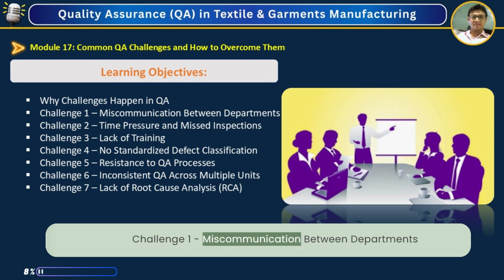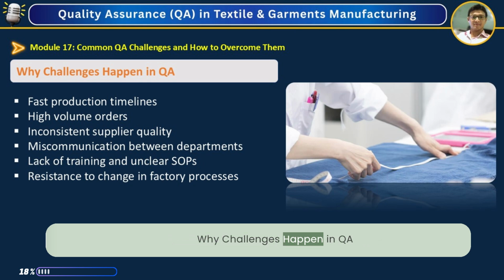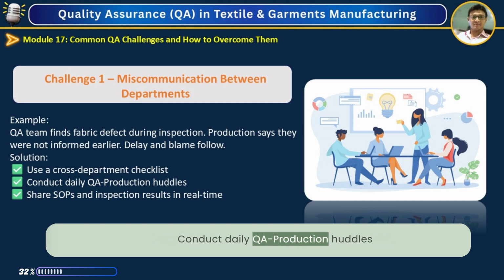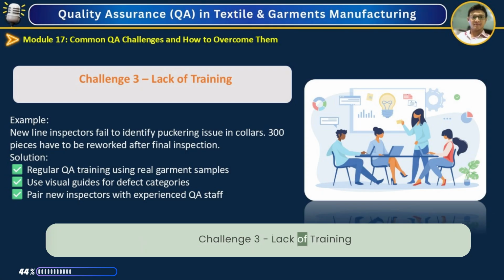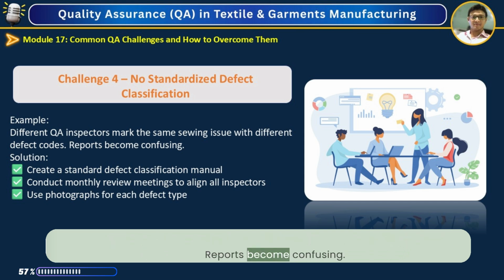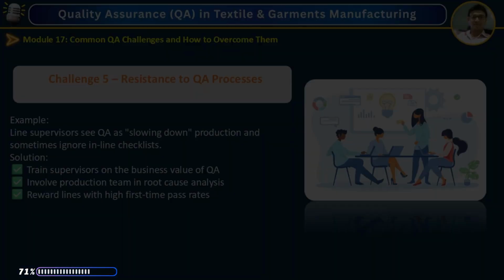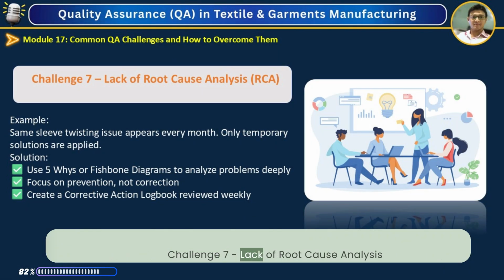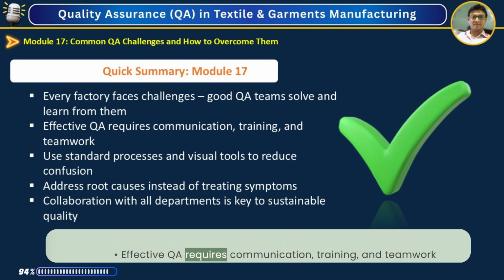Module 17 | Common QA Challenges and How to Overcome Them| Quality Assurance (QA)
Hello, welcome to another Training Course on # Quality Assurance QA in Textile & Garments Manufacturing. In today’s video, we will talk about Module 17 | Common QA Challenges and How to Overcome Them| Quality Assurance (QA). Watch the video till the end, hope you will benefit.